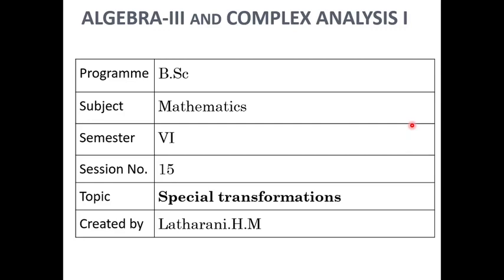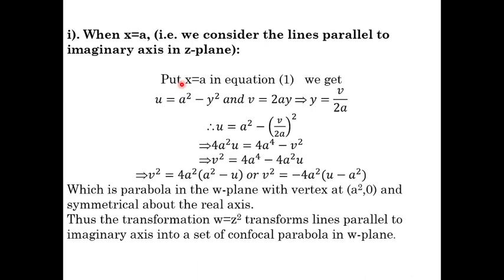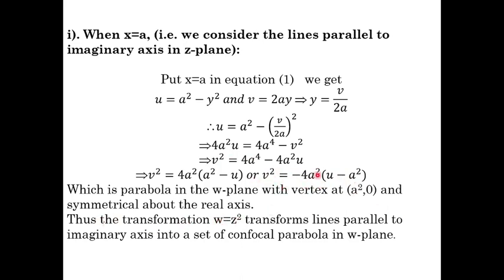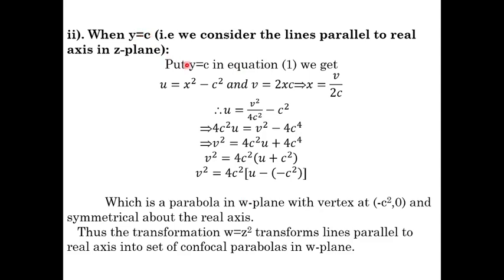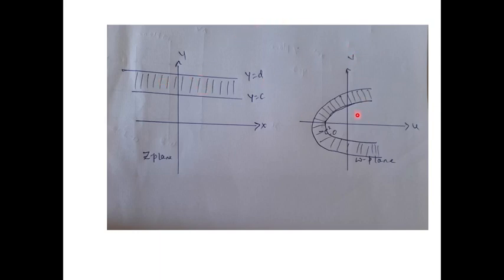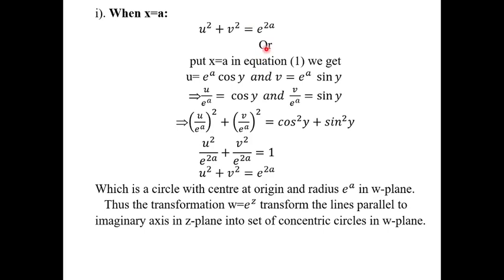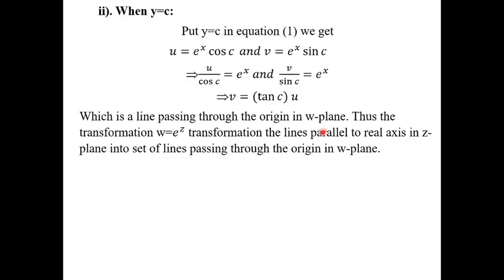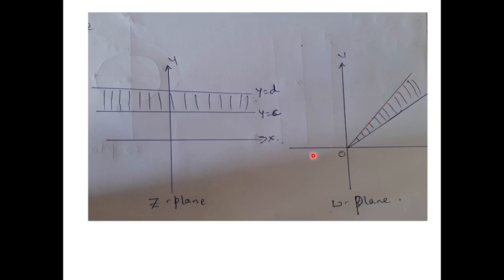complex analysis-15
special transformation w=z^2
and w=𝒆^𝒛